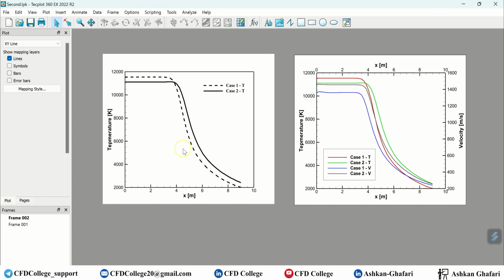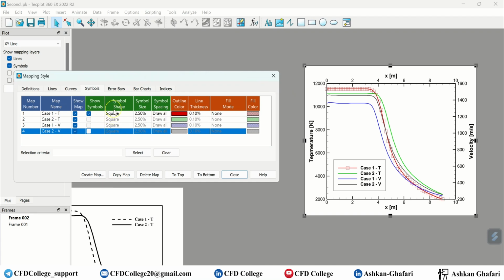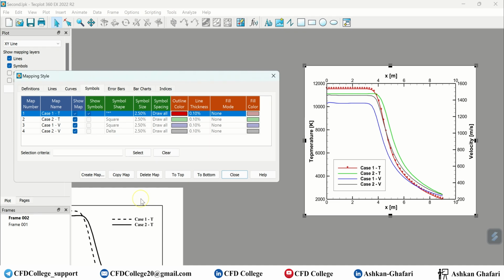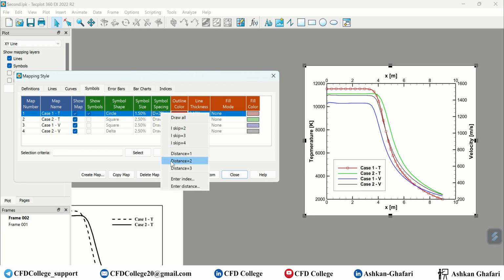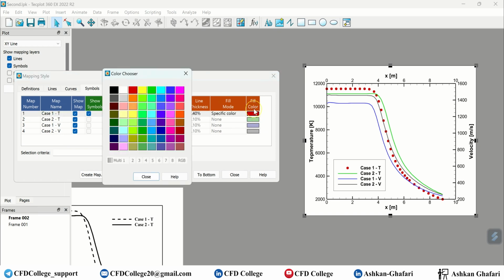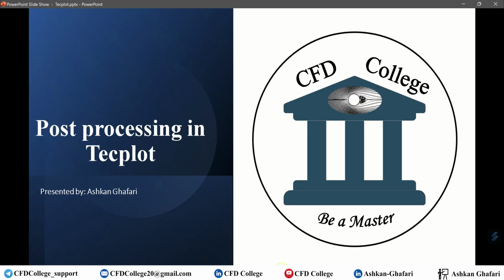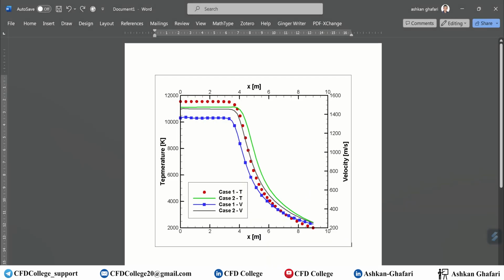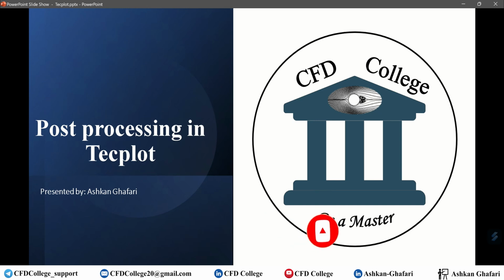Tecplot Tutorial 4 | How to add symbols to line graph and modify them? (Scatter graph)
Welcome to Session 4 of our Tecplot Tutorial series! In this session, we'll delve into enhancing line graphs by adding symbols—a simple yet powerful way to make your data stand out and improve clarity.

🔍In this video, you'll learn:
- How to integrate symbols into your line graphs using Tecplot
- Step-by-step methods for customizing symbols to improve the readability and aesthetics of your plots
- Tips for selecting and adjusting symbols to best represent your data points and trends

Ideal for students, researchers, and professionals, this tutorial provides practical insights to refine your data visualizations. Building on the previous sessions, you’ll gain the skills needed to add depth and detail to your presentations. With over a decade of experience in mechanical engineering and CFD, I'm excited to share valuable tips and hands-on examples.

Expand your Tecplot expertise and create visually stunning graphs with ease.

💬 Have questions or suggestions? Leave them in the comments below—I’m here to assist and eager to engage with your experiences!

Thank you for joining, and let's elevate your line graphs with symbols in Tecplot!